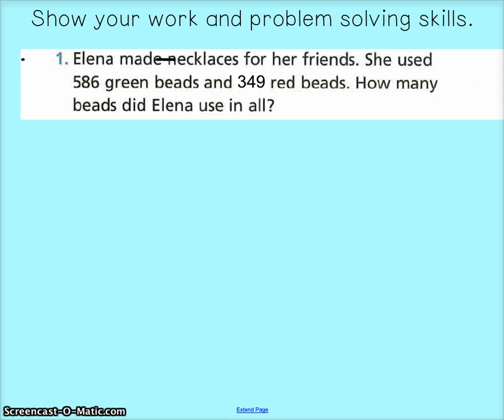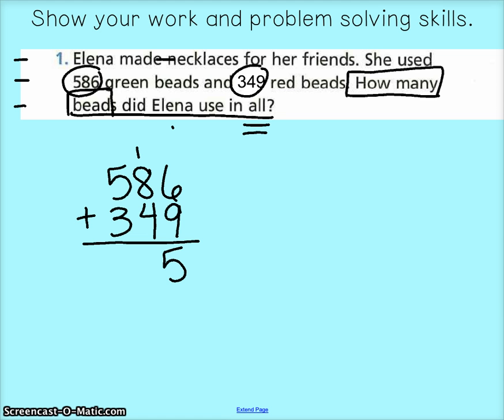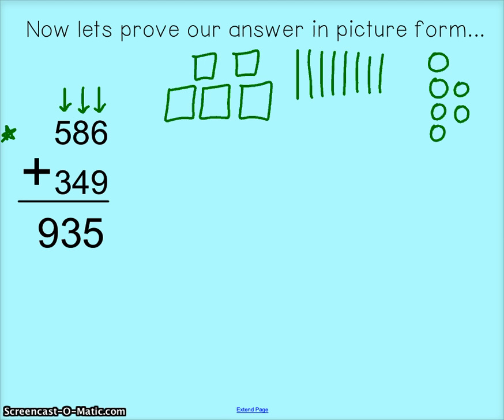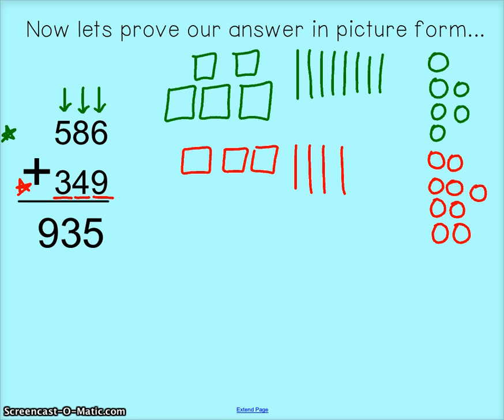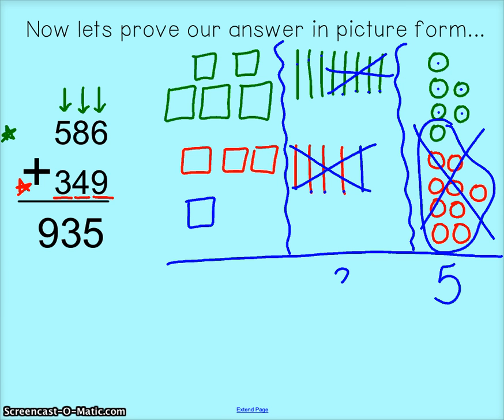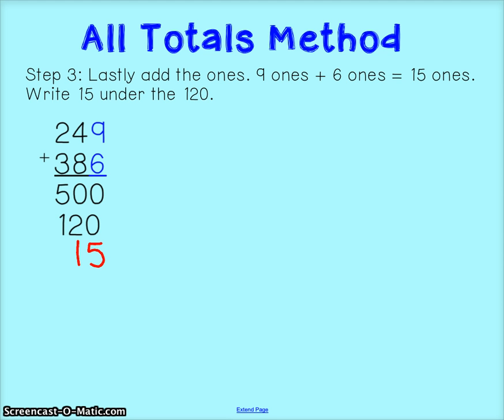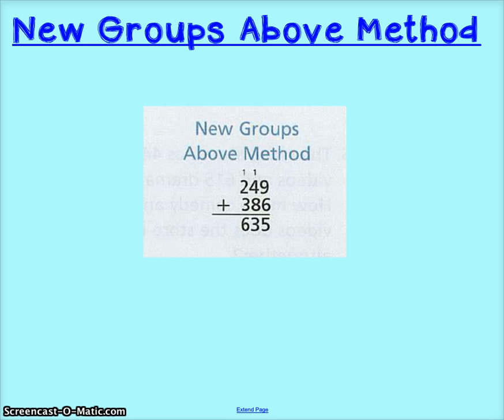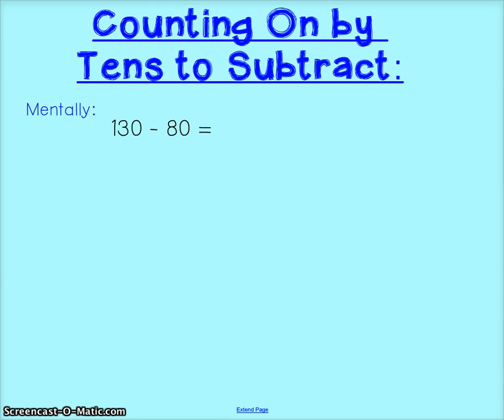Unit 1 Lesson 5,6